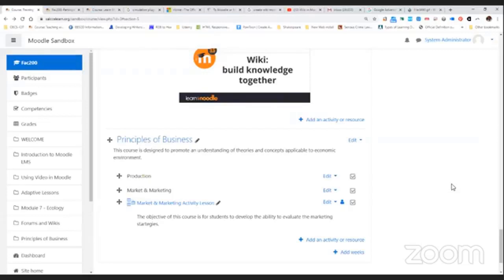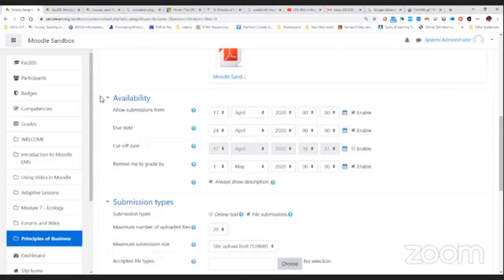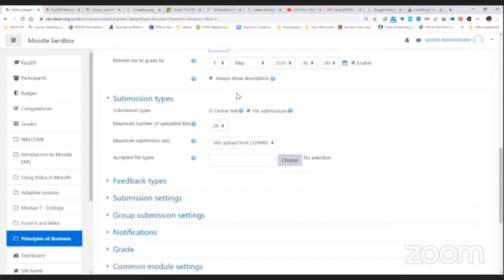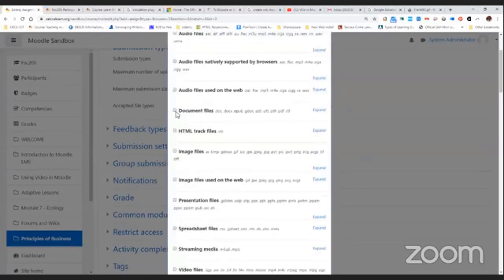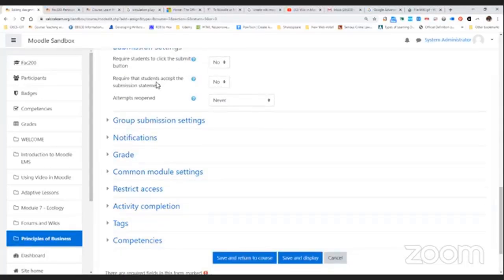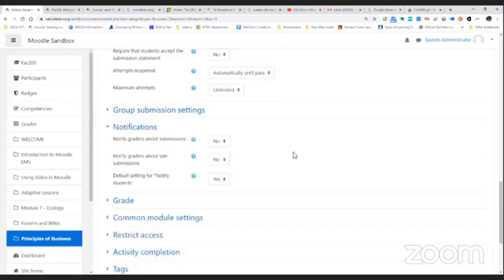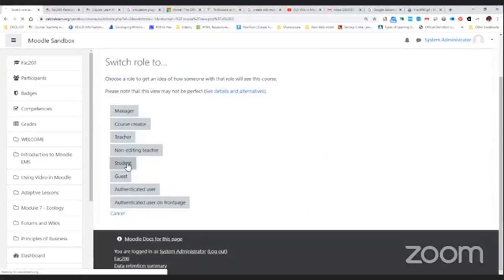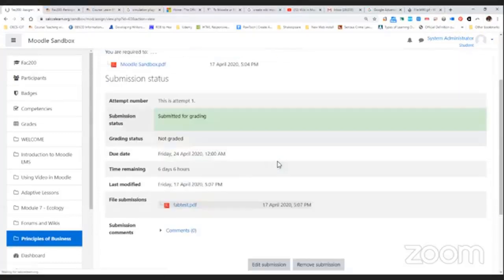Creating Assignment Submissions in Moodle